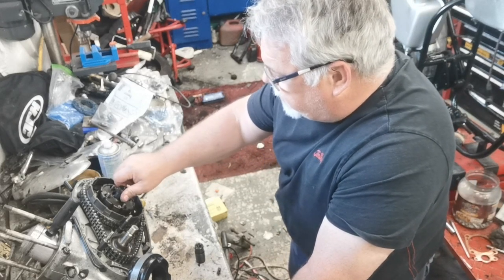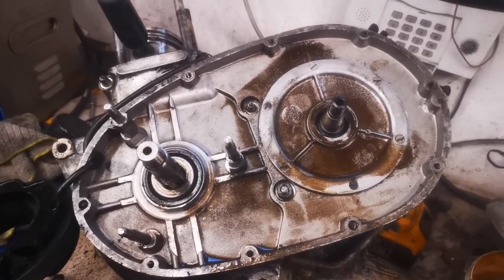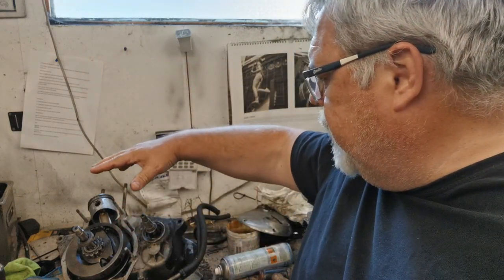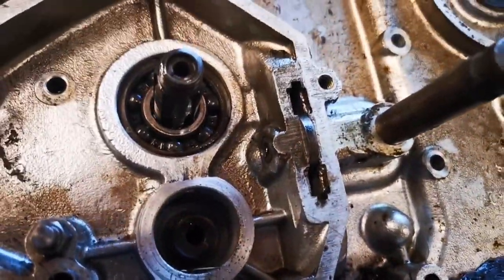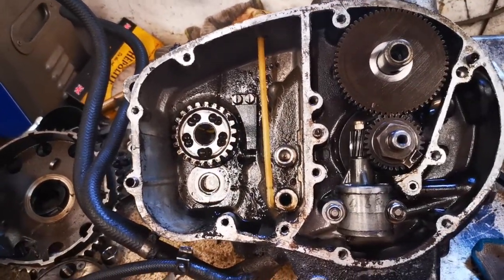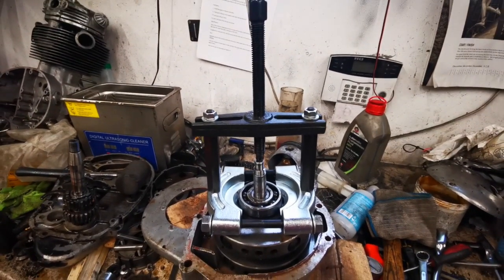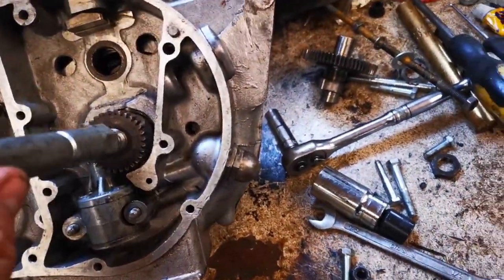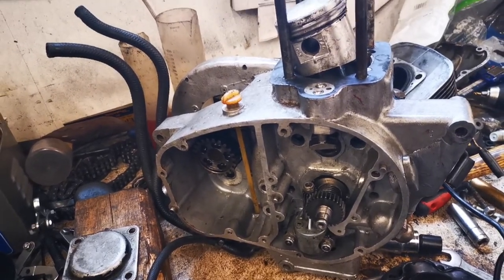BSA Scrambler Build Day 7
Day 7 of the scrambler build. TGetting into the engine, removing the cases. Getting the crank out and starting the build back up.